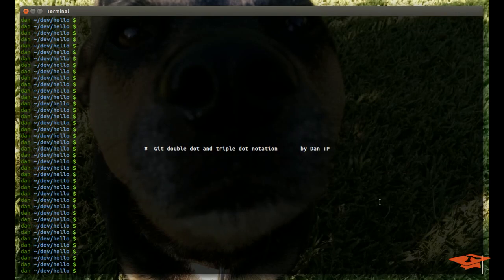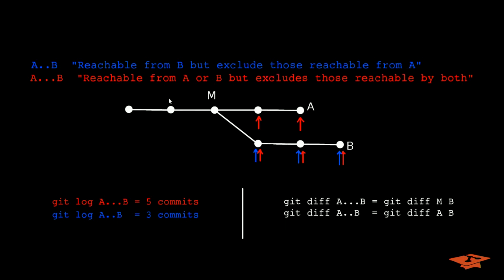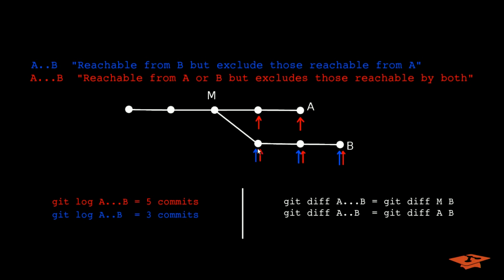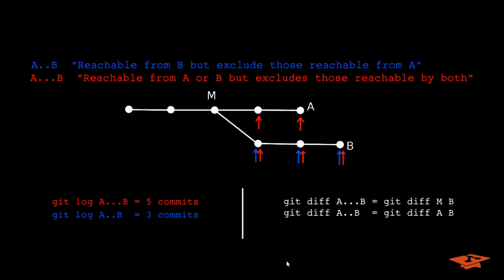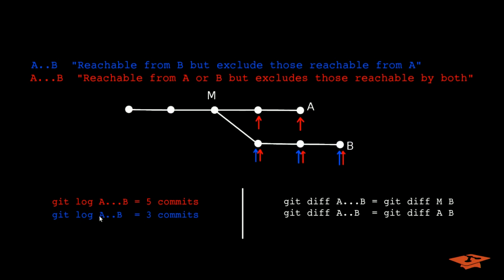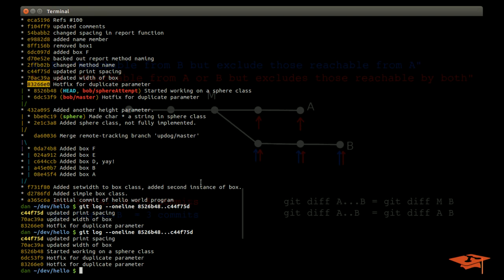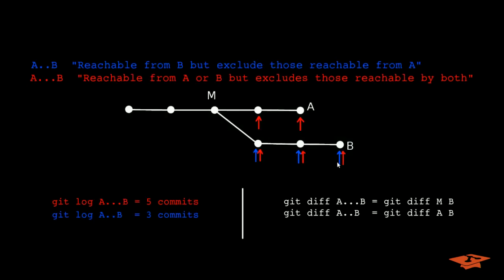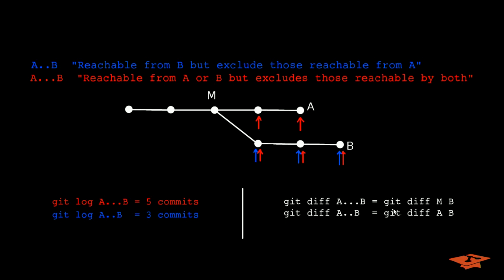027 Git double dot and triple dot notation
Here I cover specifying ranges of commits via git double dot (..) and triple dot (...) notation.  I also cover how the meanings of these dot notations is different when using them with git diff.